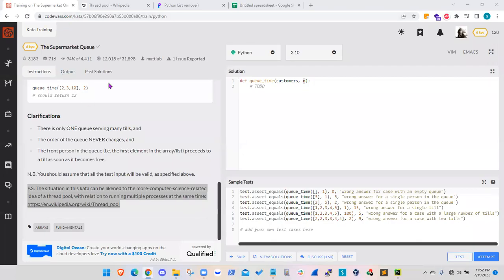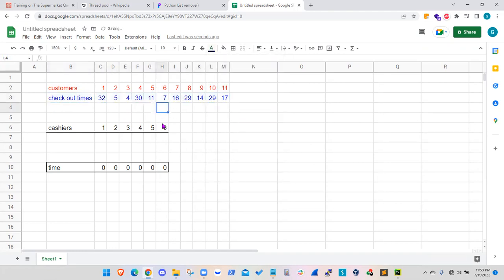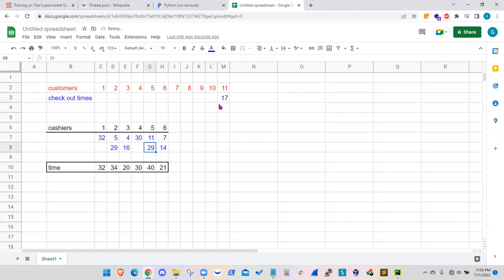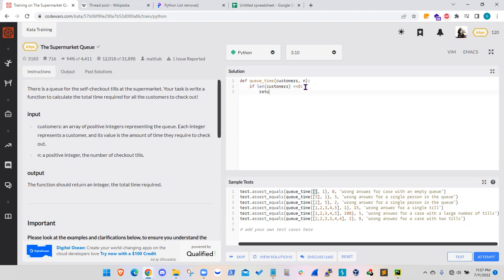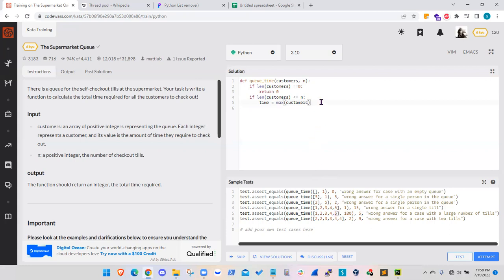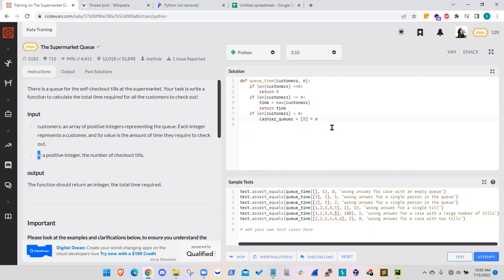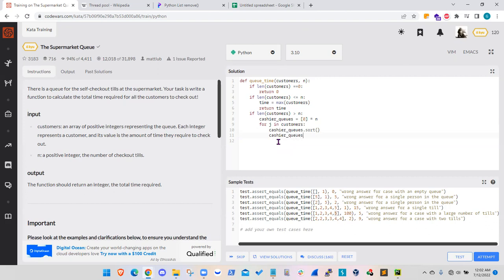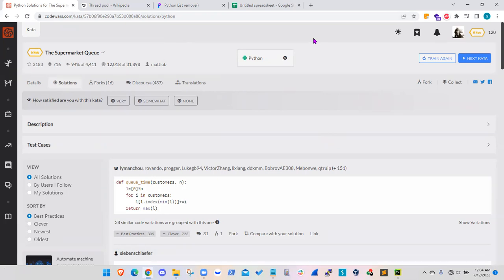Codewars - The Supermarket Queue Challenge - Thread Pool Concept - Python Application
This video covers the use of Pyton to solve The Supermarket Queue challenge by codewars. In the literature, this problem is labeled as the Thread Pool Concept.